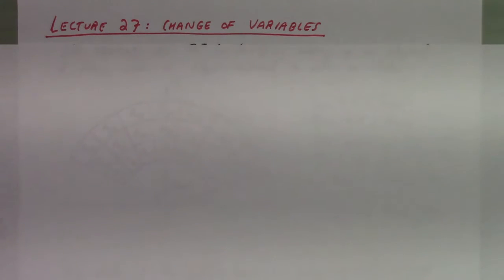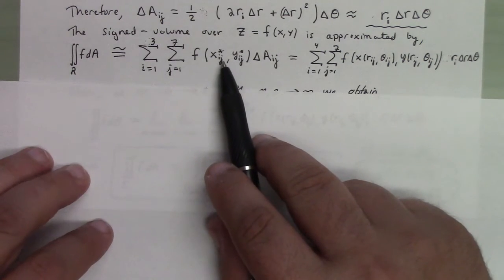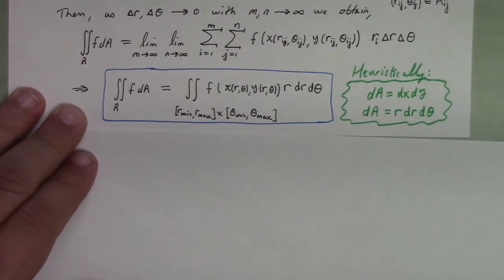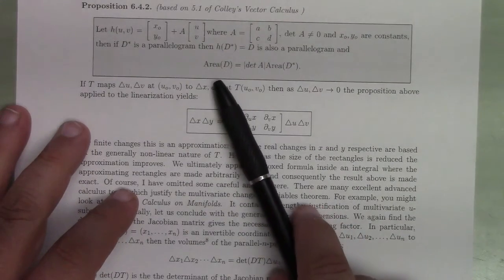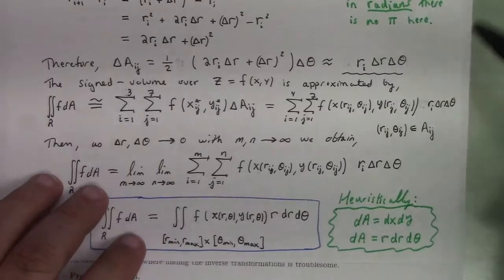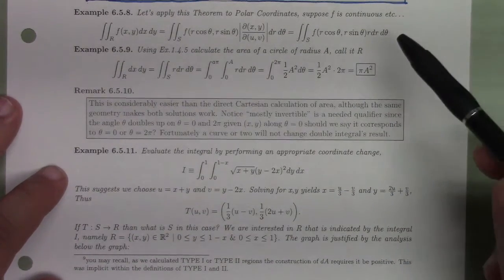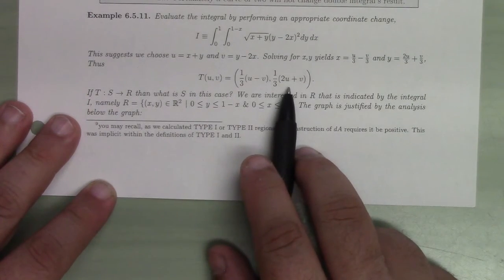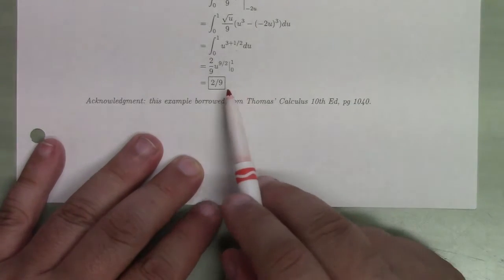Lecture 27a, change of variables for integration